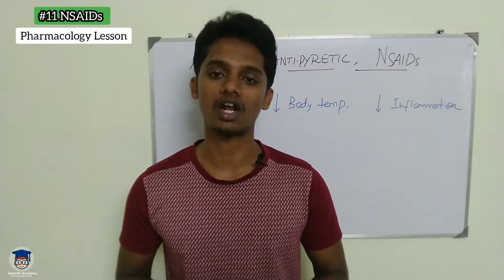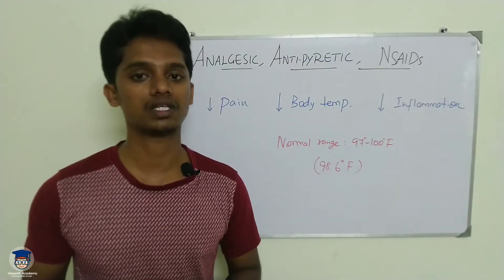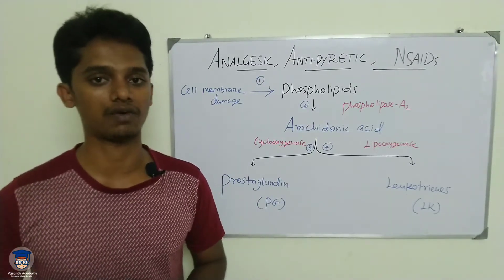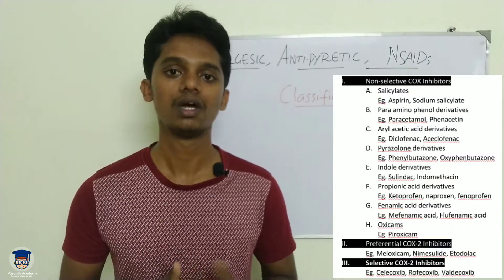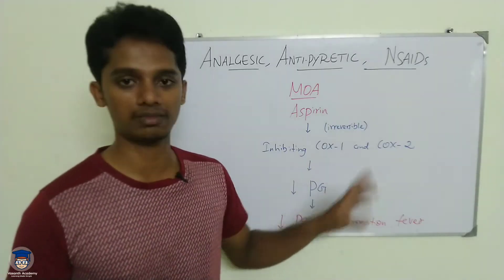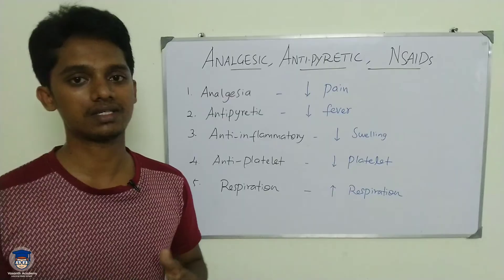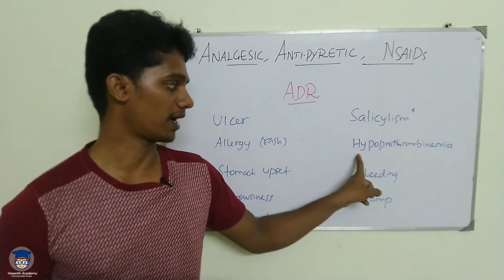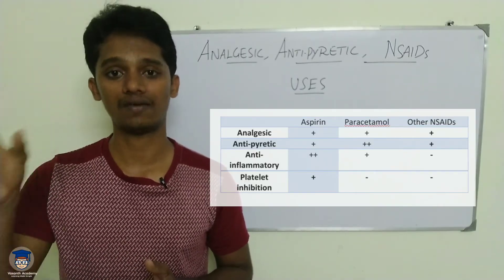#14 Pharmacology of NSAIDs in Tamil | தமிழில் | Pharmacology Lesson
Pharmacology of NSAIDs in Tamil | தமிழில் | #11 Pharmacology Lesson

About This Video:
We are going to see about Drugs acting Central Nervous System
and in this video you are going to see the Pharmacology of NSAIDs

You can know about Aspirin, Paracetamol, Diclofenac, Aceclofenac, Ketoprofen, Flurbiprofen, Narproxen, Indomethacin, Sulindac, etc.

Learn everything about NSAIDs in just 10 minutes

About This Channel:
It is Vasanth Academy
This channel is for sharing education contents of the following
1. English Lessons
2. Pharmacology Lessons
3. Human Anatomy and Physiology Lessons